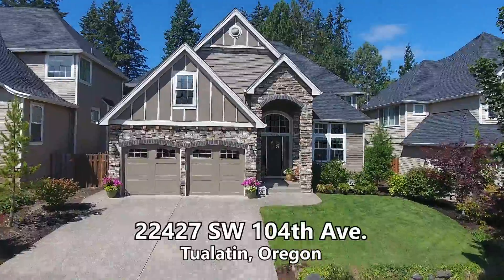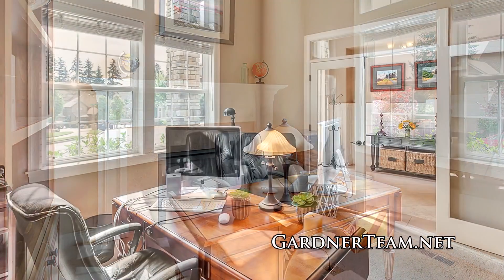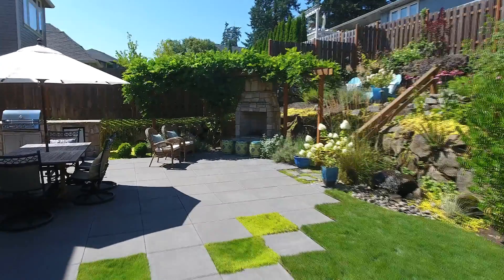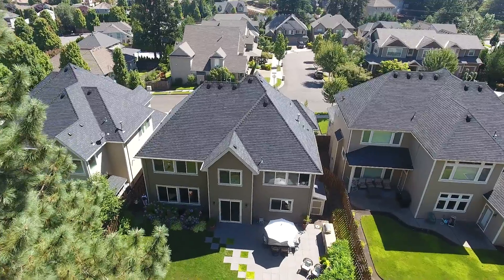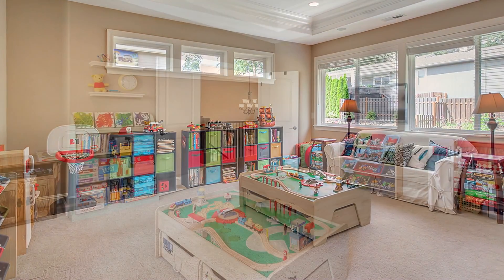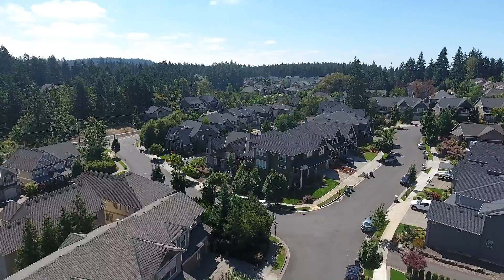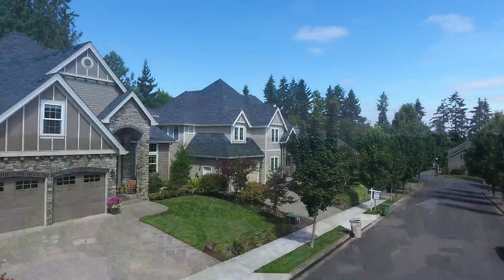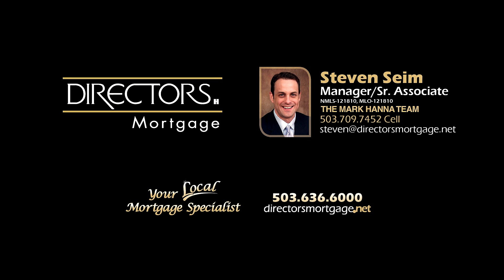Luxurious European Style Home in Tualatin | Oregon real estate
3,444 SF. 4 Bedrooms, 2.5 Bath, 3 car tandem garage, Built in 2010.  Luxurious European Elegance and an Entertainers Dream Home!
UPGRADES GALORE!  Beautiful original owner home located blocks from Ibach park.Immaculate condition with amazing quality and attention to detail. Stunning craftsmanship throughout from the gorgeous Acacia hardwood floors, wainscoting, columns, moulding, woodwork and built-ins throughout. Very custom!
Grommet kitchen with slab granite countertops, subway set travertine backsplash, lots of counter space and large cook island. Rich custom cabinetry with built-ins, wine rack, walk-in pantry and abundant in storage. Stainless steel appliances and large breakfast nook. Outdoor fireplace/outdoor kitchen, tiered, beautiful landscaping.